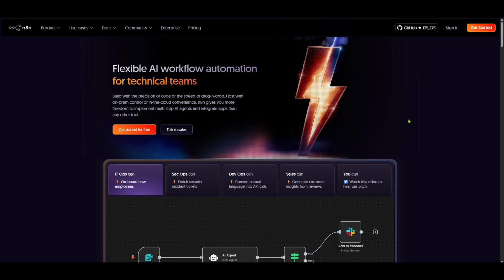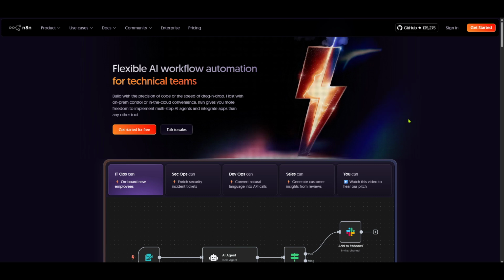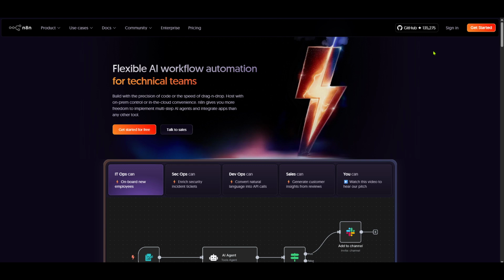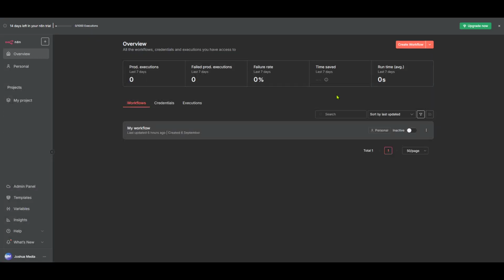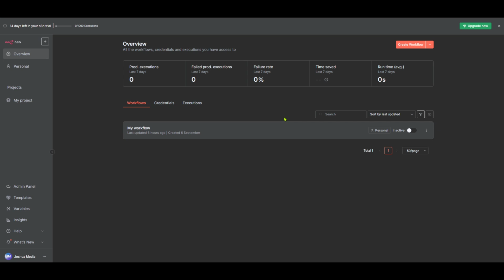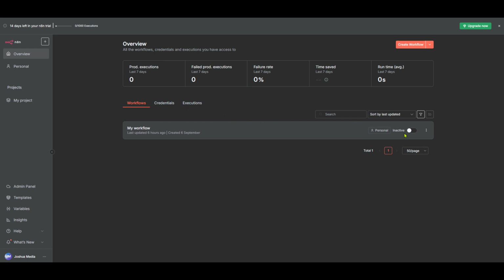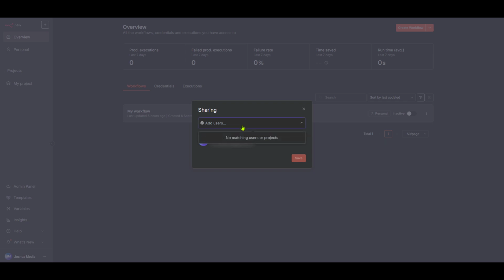How To Share N8n Online For Free Expose Your Workflows To The Web! [2025 Guide]